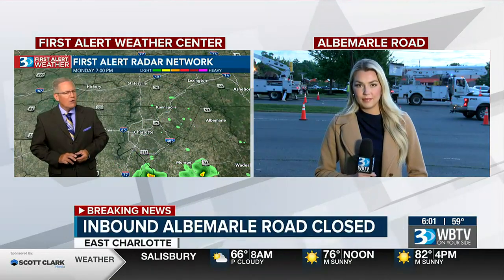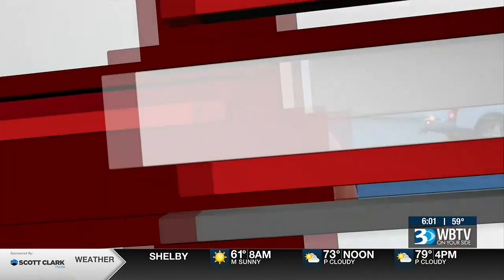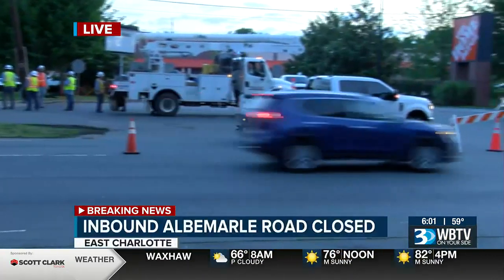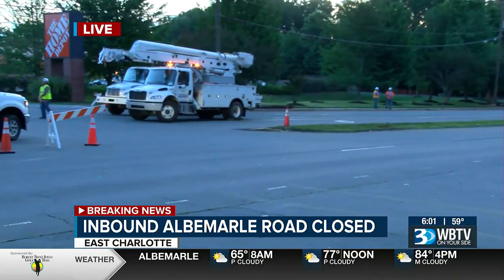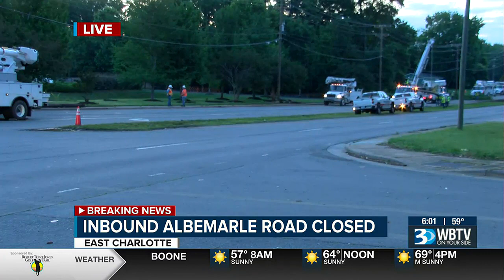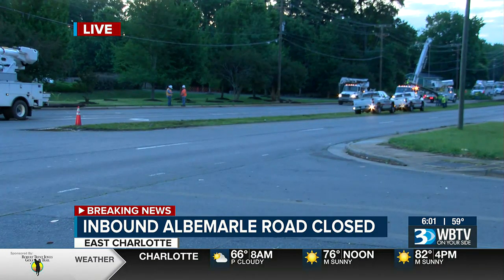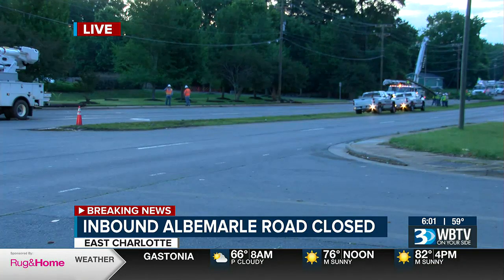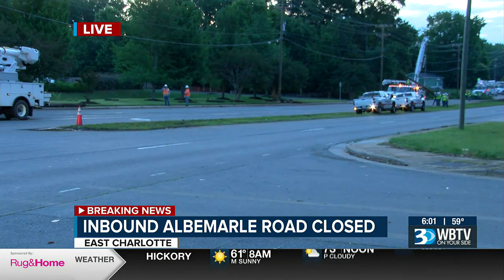Part of Albemarle Road blocked as storm cleanup continues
According to Duke Energy’s outage map, approximately 74 customers remain without power as of 6:15 a.m.